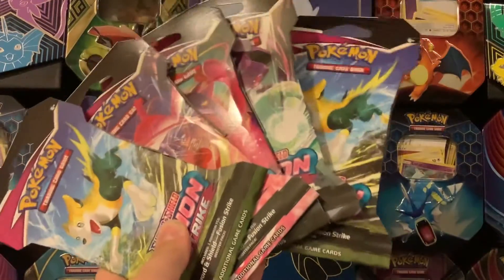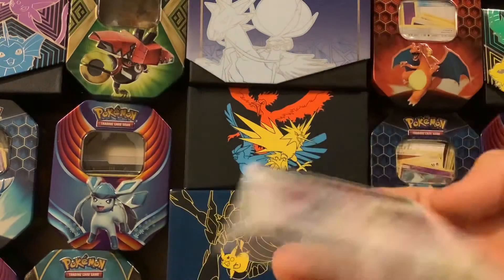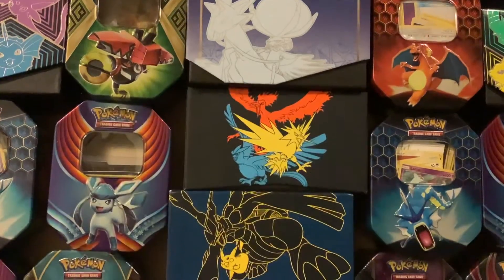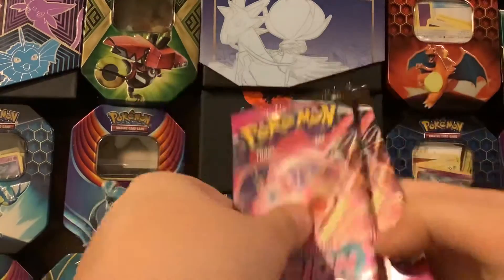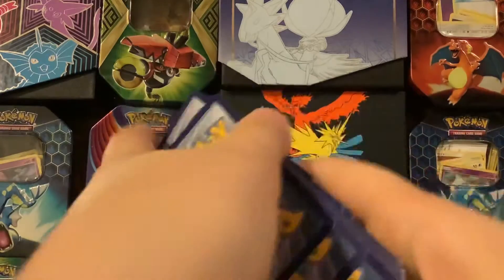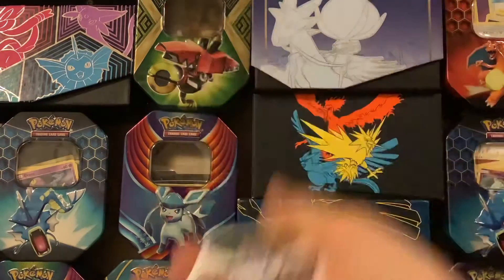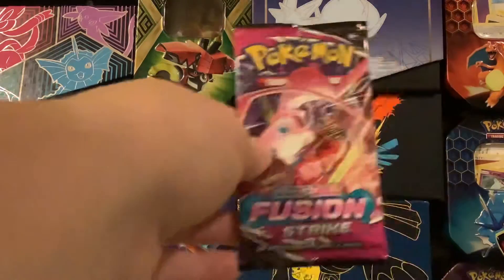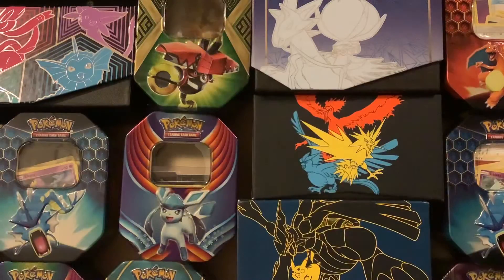Pokémon Fusion Strike 4 pk.